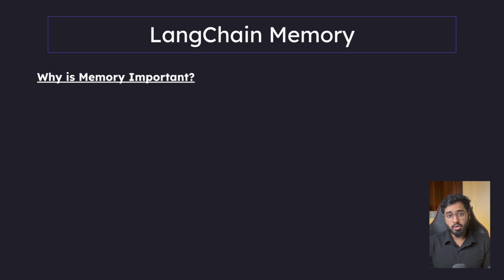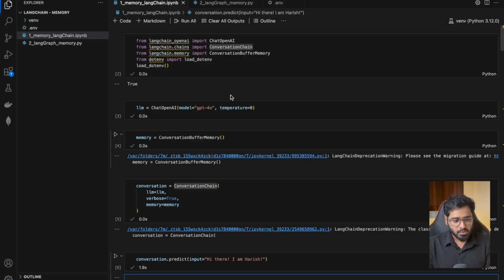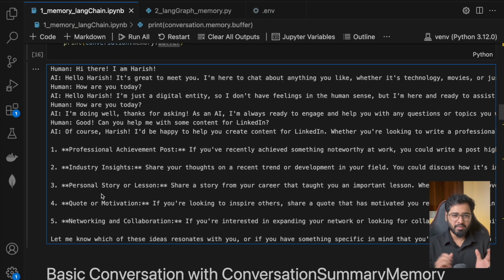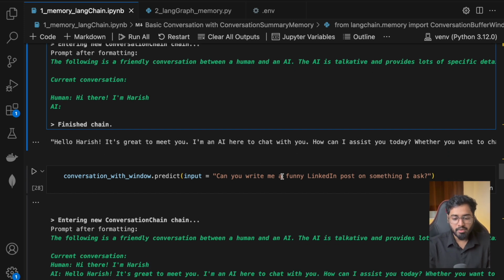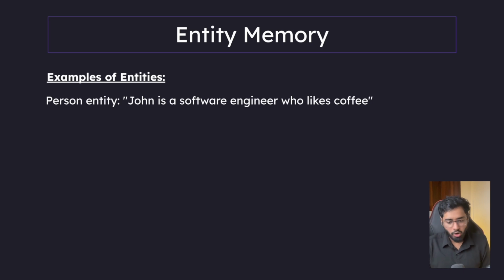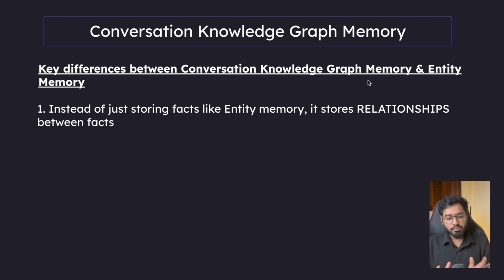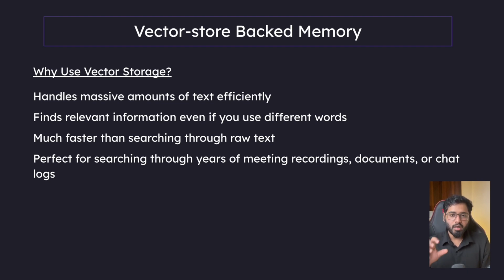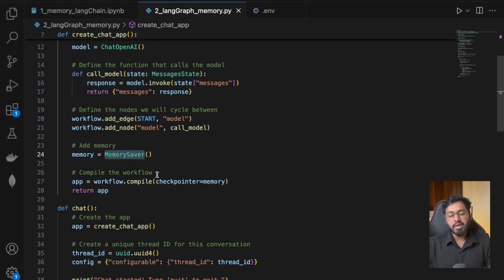LangChain Memory Tutorial: Build AI That Actually Remembers (2025 Guide)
In this in-depth tutorial, I'll walk you through building AI applications with memory capabilities using LangChain.

We'll explore different types of memory implementations including Conversation Buffer Memory, Summary Memory, and other essential memory types that enable AI to maintain context throughout conversations.

You'll learn:

1. How different memory types work and when to use each one
2. Implementing Retrieval-Augmented Generation (RAG) to enhance AI responses with external knowledge
3. The future direction of LangChain with LangGraph
4. Practical examples and real-world use cases

Whether you're building a chatbot that needs to remember previous interactions or developing an AI system that requires long-term memory storage, this guide will show you how to implement these features effectively using LangChain's memory modules.

Perfect for developers looking to enhance their AI applications with sophisticated memory capabilities.

By the end of this tutorial, you'll understand how to build AI systems that can actually remember and learn from interactions.